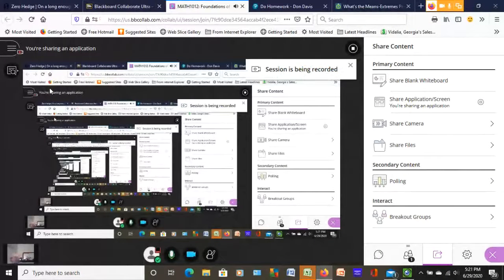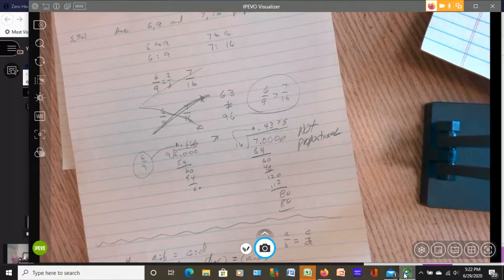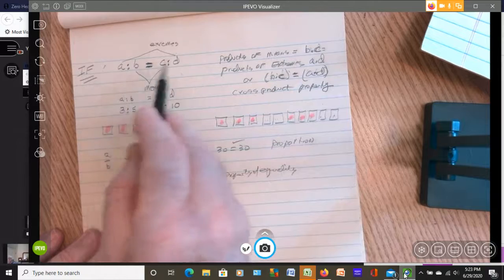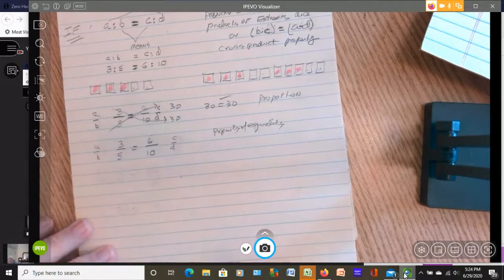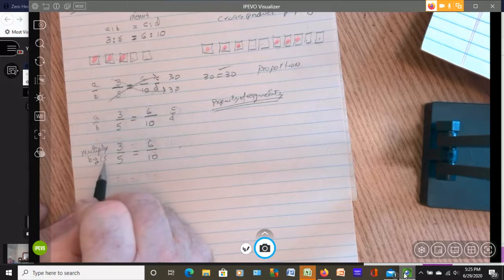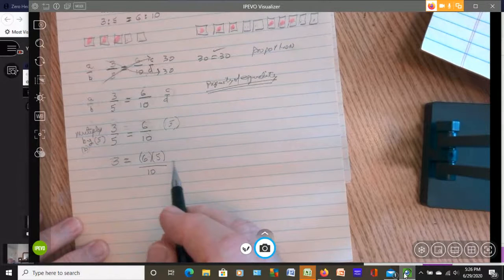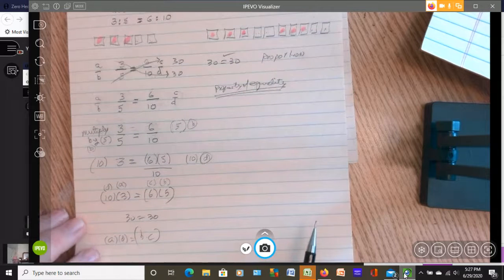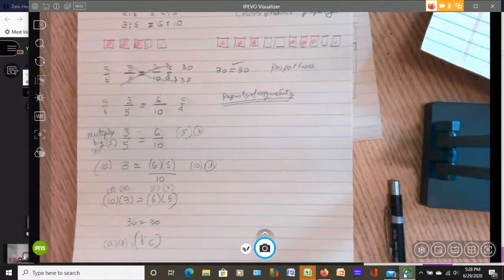College Mathematics 5. 3. 1 & 5. 3. 5 Product of Means = Product of Extremes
Proof of proportionality test